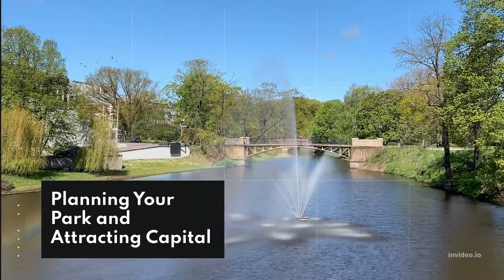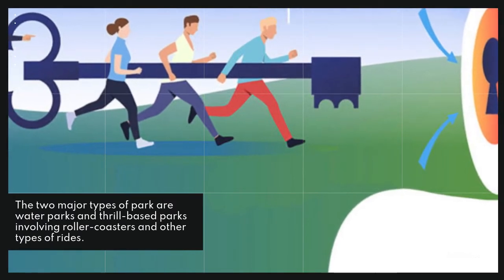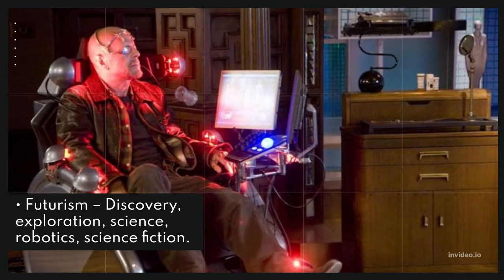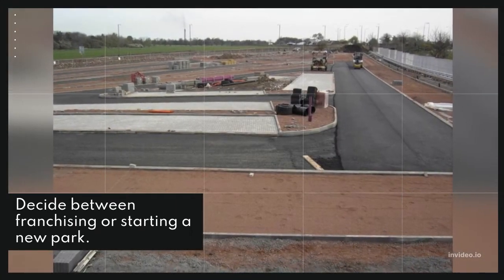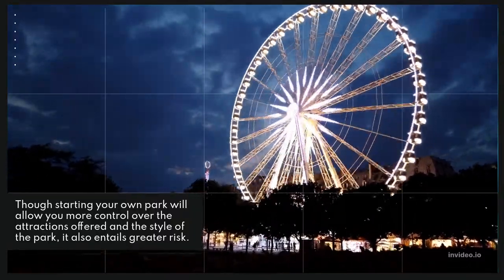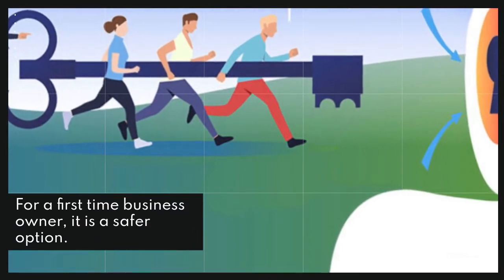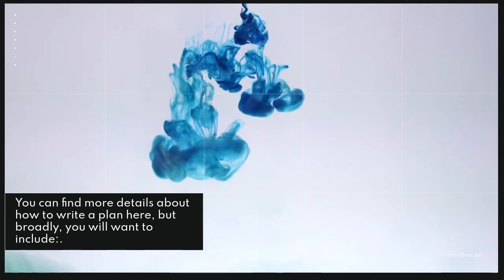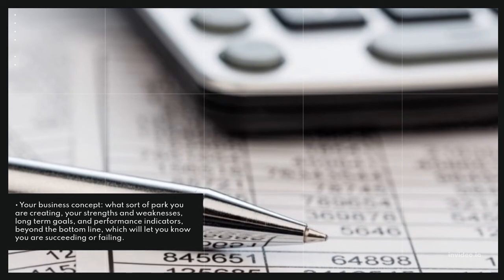How to design a theme park (to take tons of your money) Part [2]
Facts
Planning Your Park and Attracting Capital
has some design tips and inspiration for how you can create an incredible attraction for your city using the Parklife expansion tools